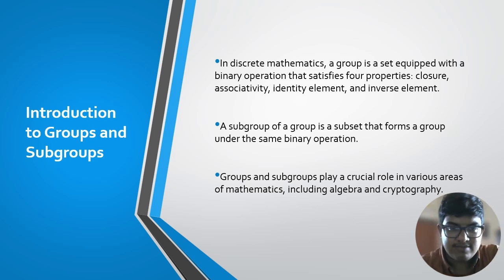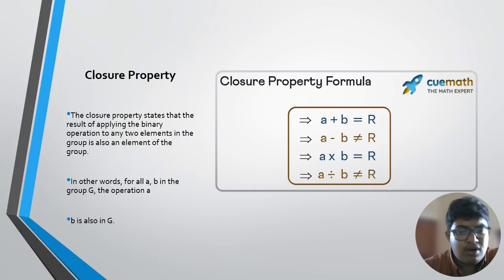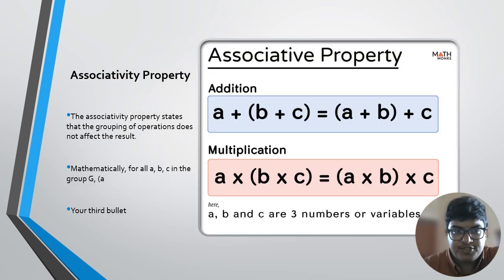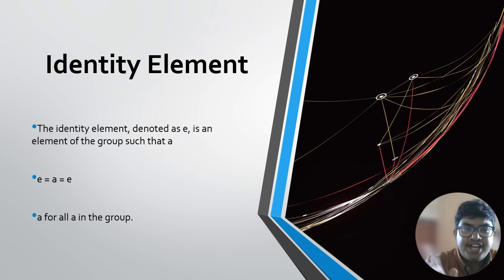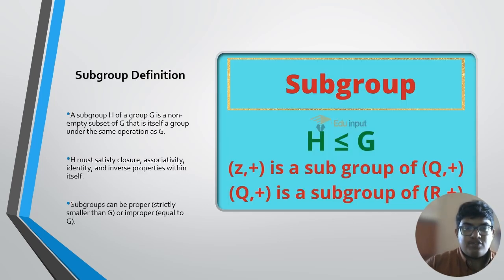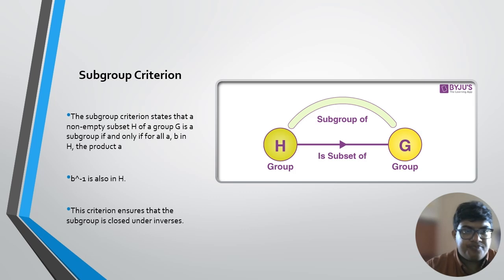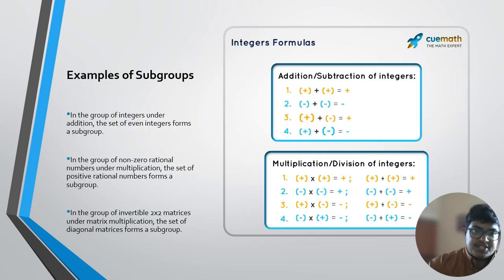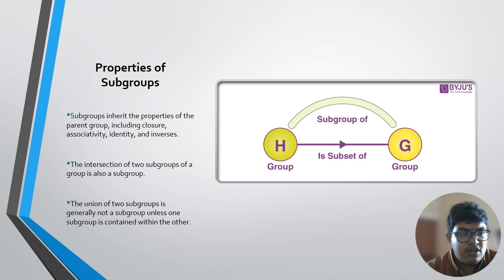Properties Of Groups And Subgroups In Discrete Mathematics